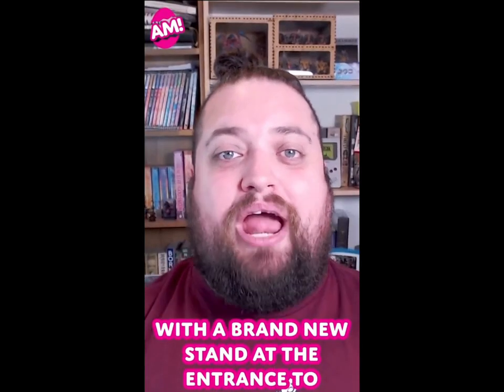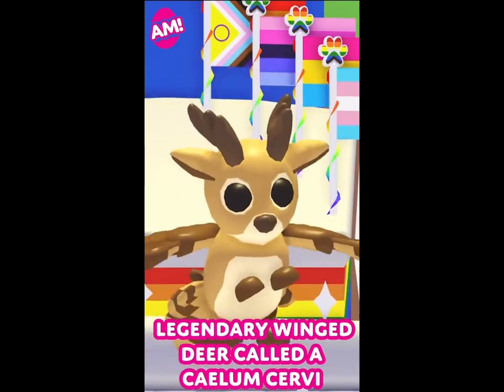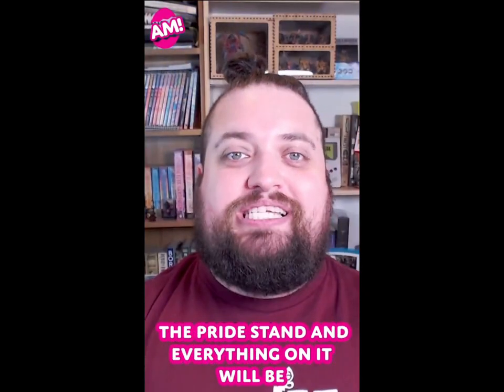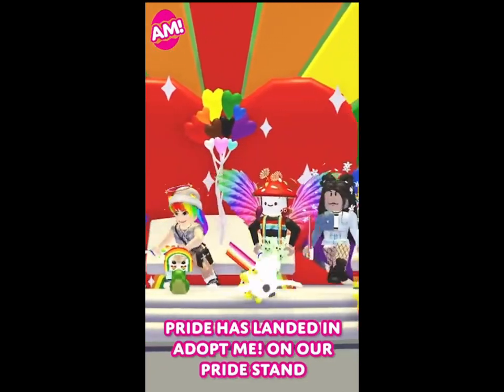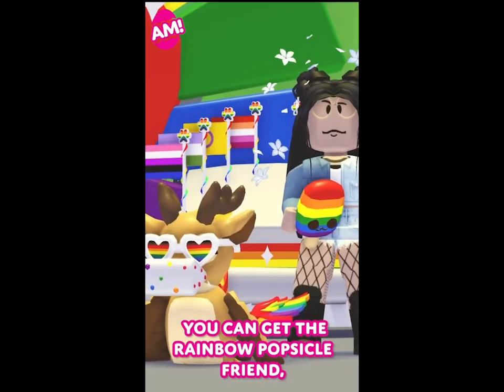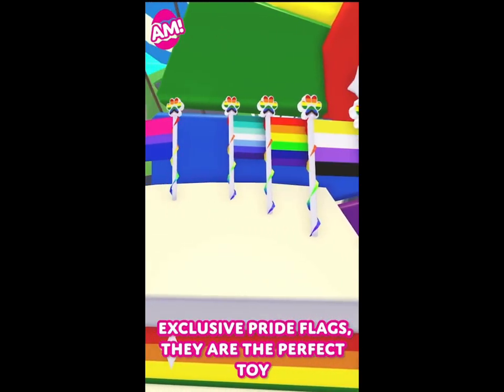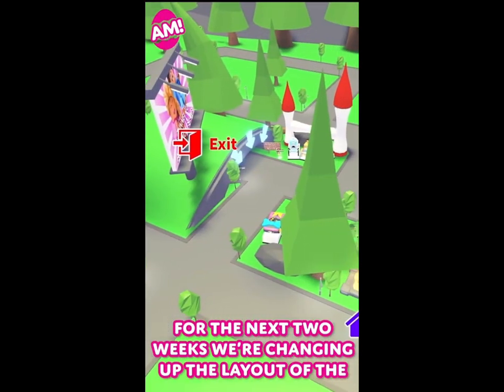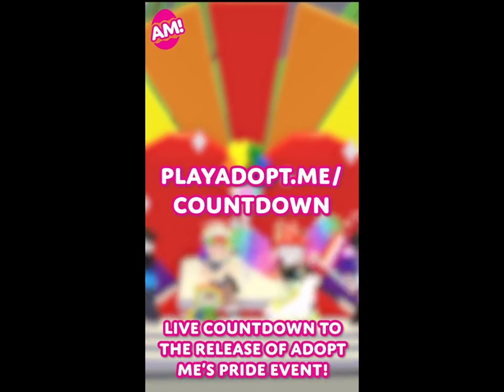Adopt me Tea ☕️: NEW Neighborhood revamp, Pride event Abd more! | Roblox Adopt me